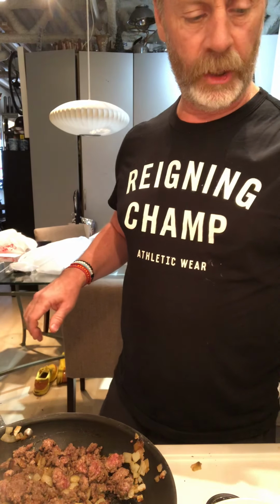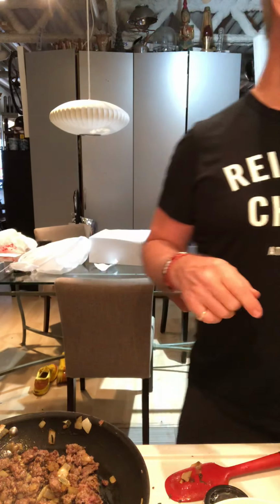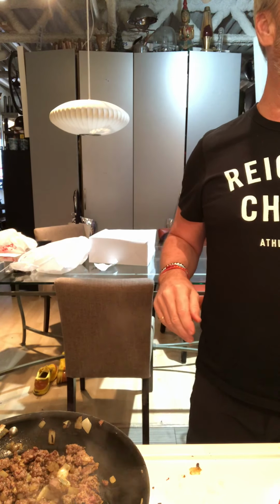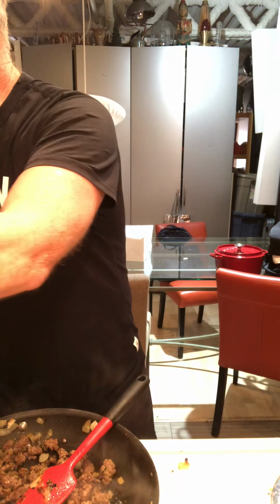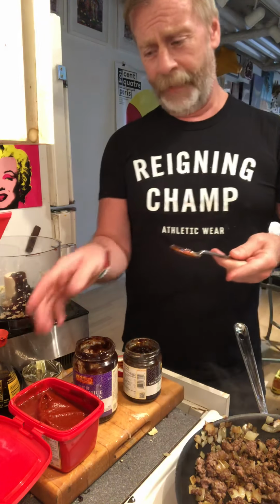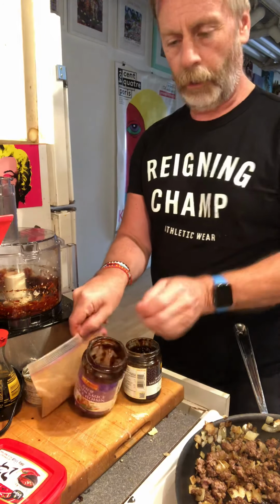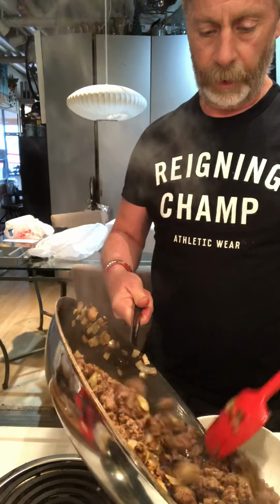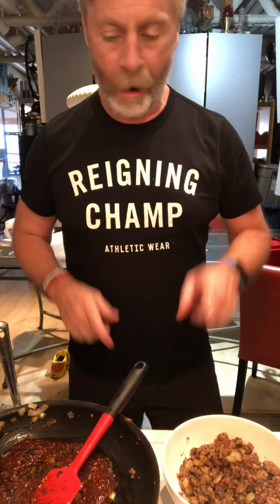cooking with john 25.